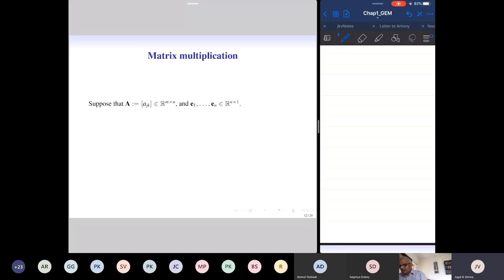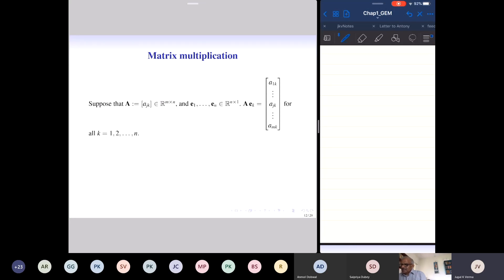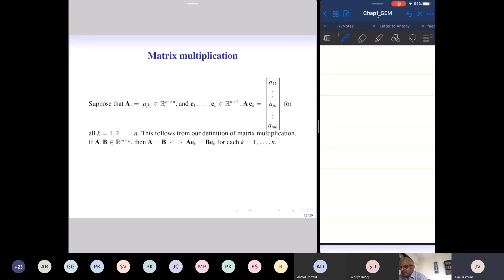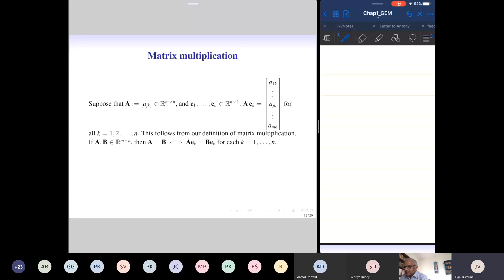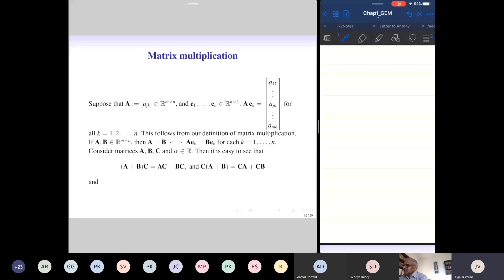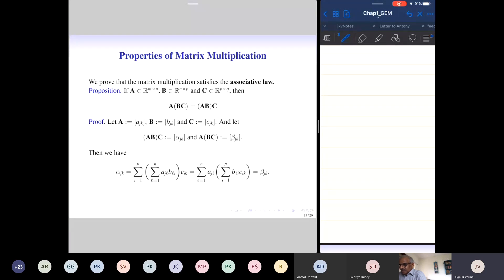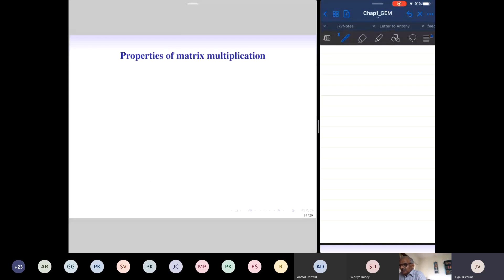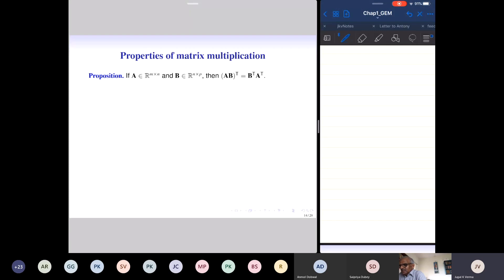MA 106 Linear Algebra Lecture 1 part 3